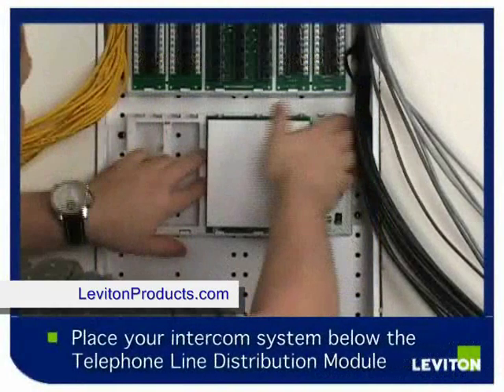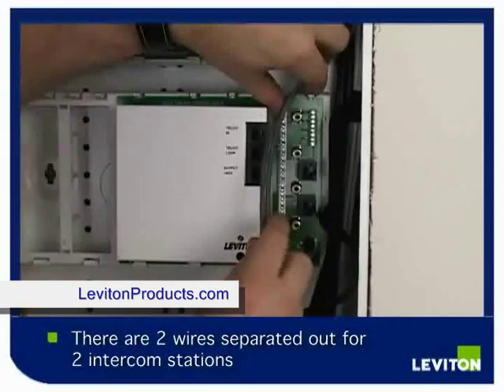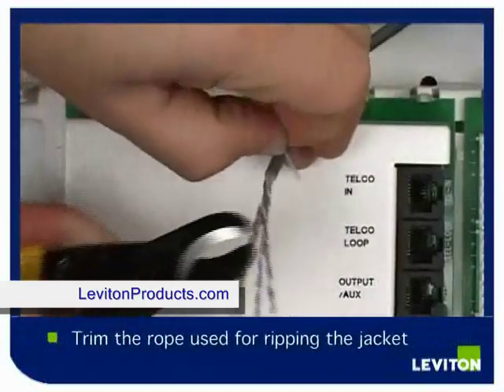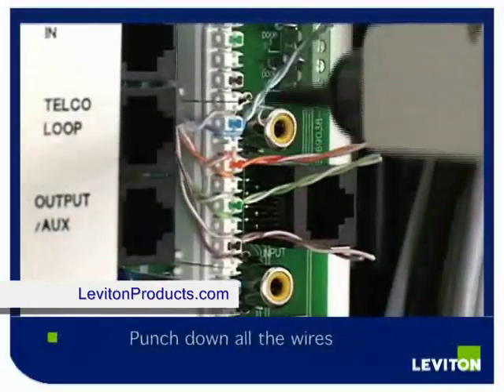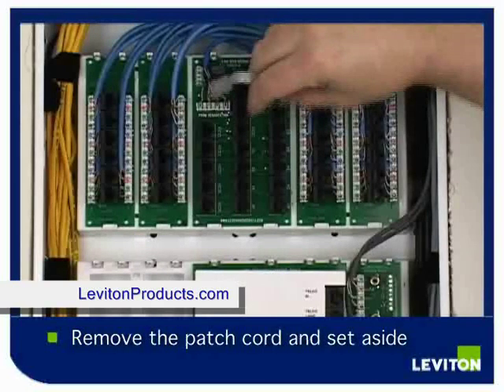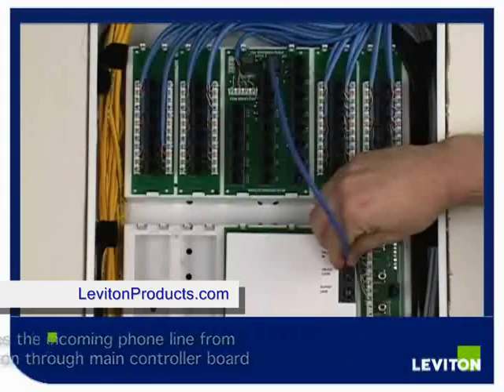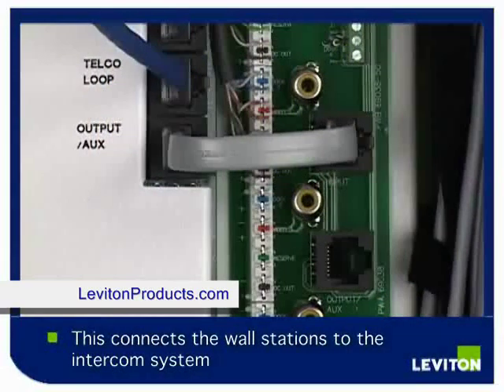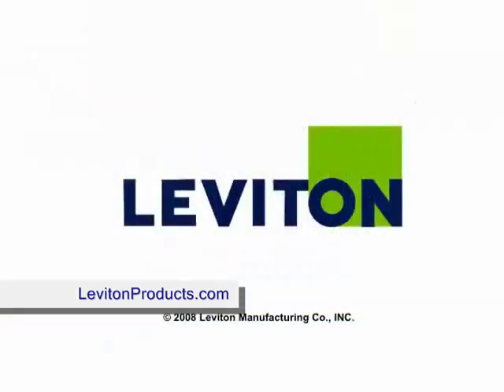How to install Leviton Intercom System Main Controller Board - LevitonProducts.com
Instructions on how to install a Leviton Intercom System Main Controller Board. 47000